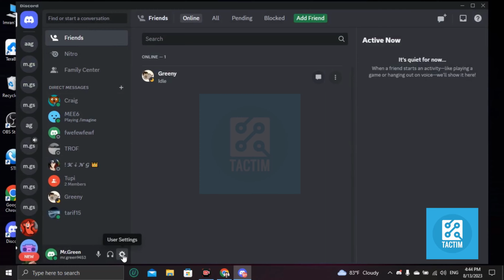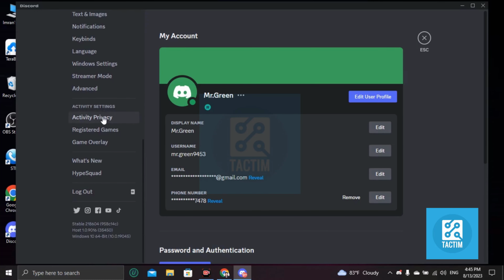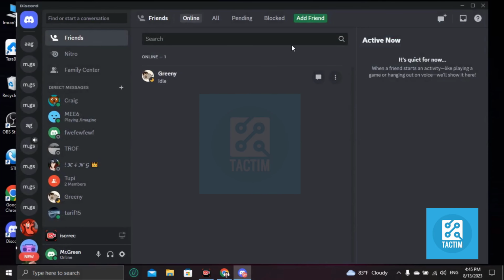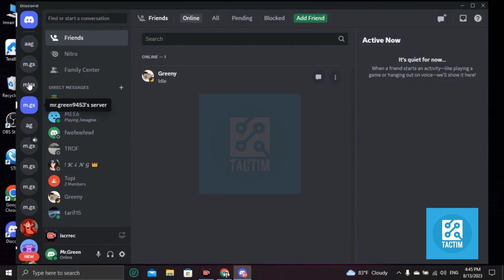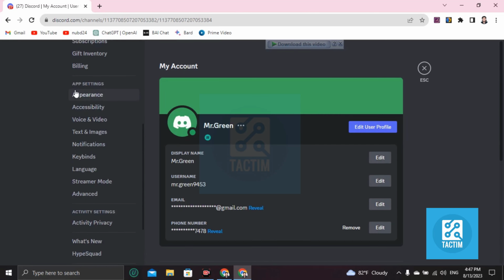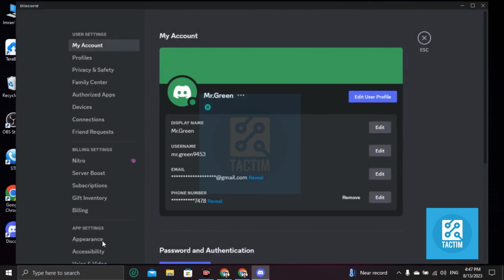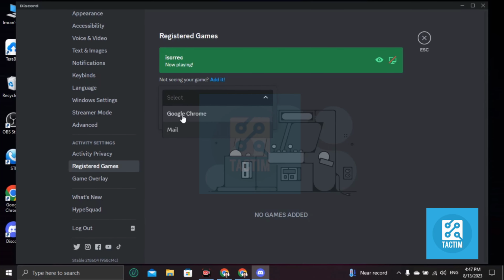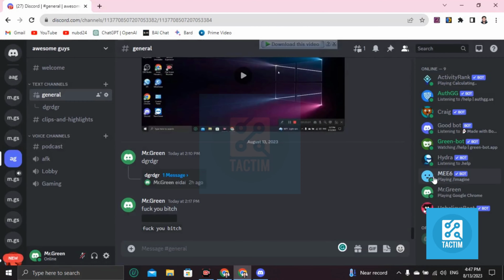How to Change Your Status on Discord 💬 | Express Yourself with Presence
Express yourself on Discord by changing your status! This tutorial will guide you through the steps to update your online, idle, or custom status, allowing you to let your friends and server members know what you're up to. From gaming to studying, show your presence in style. Watch now and personalize your Discord experience!

Change Discord status, update online status, set custom status, express yourself on Discord, personalize presence, Discord status tutorial, online/offline indicators